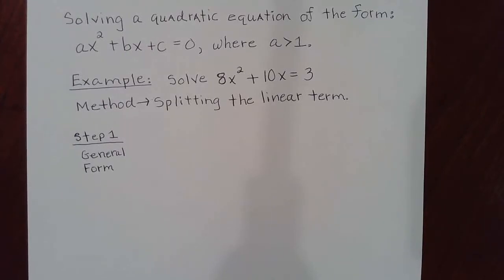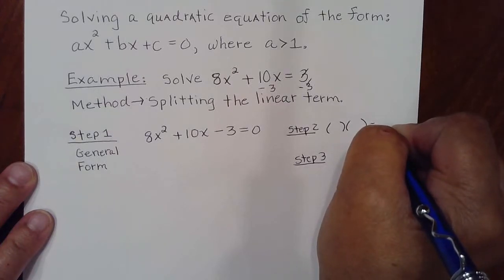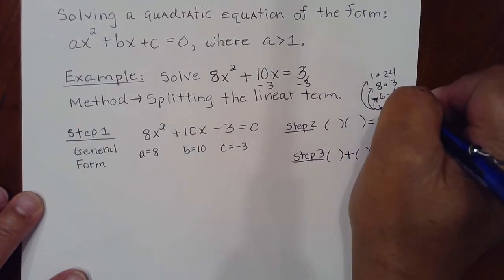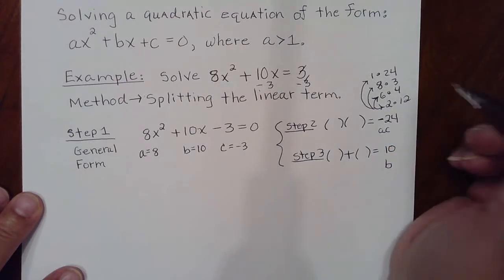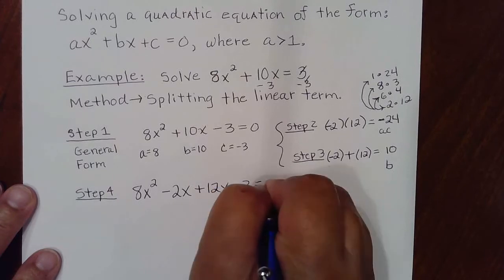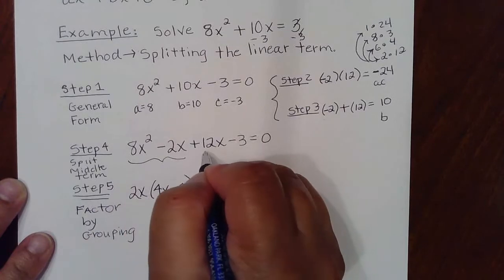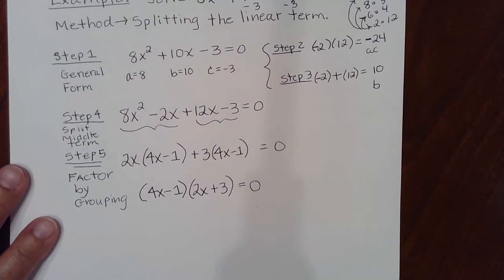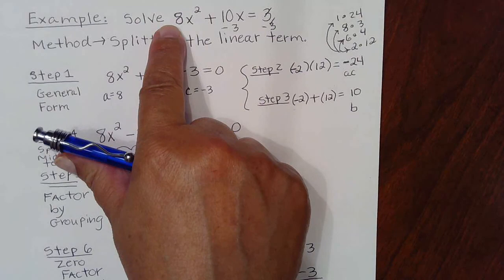Solving a quadratic trinomial equation with leading coefficient greater than one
A quadratic trinomial equation with leader greater than one is solved. Factoring method is splitting the linear term.